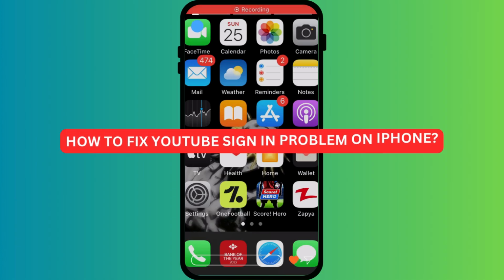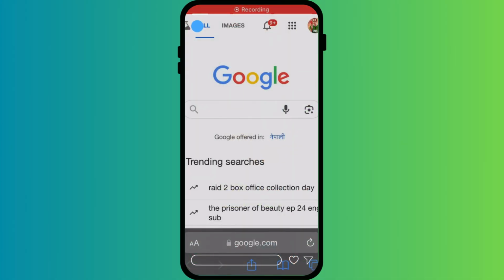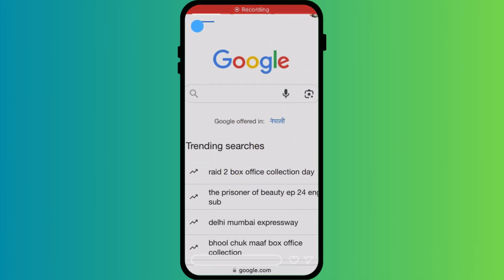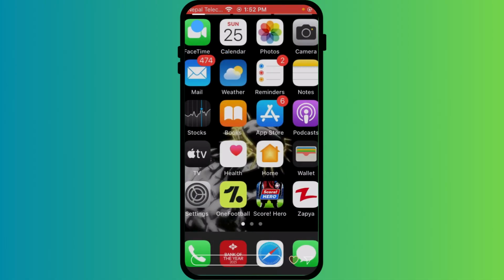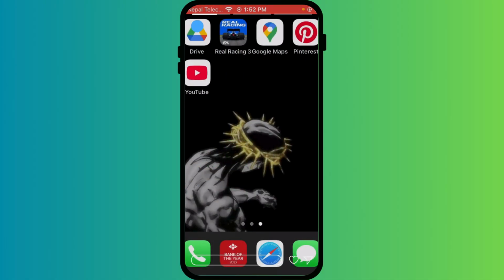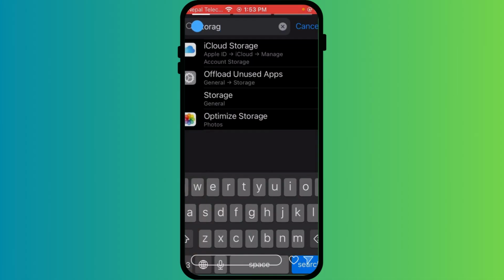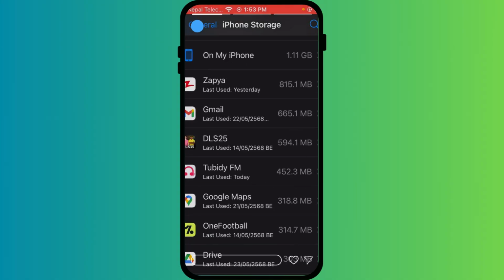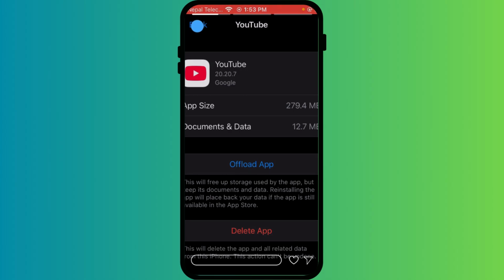How to Fix YouTube Sign In Problem 2025?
Having trouble signing into your YouTube account on your iPhone? In this quick tutorial, you'll learn how to fix common YouTube sign-in problems like incorrect credentials, app glitches, or connection issues. This guide is updated for the latest 2025 iOS and YouTube app versions.

🧠 Works for all iPhone models using the most recent YouTube updates.

📽️ Watch till the end to get back into your account successfully.